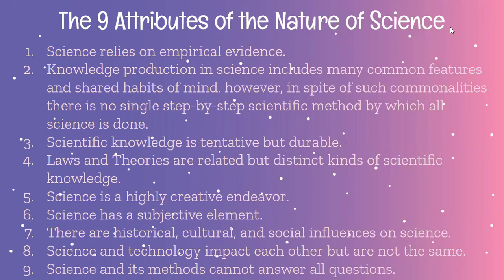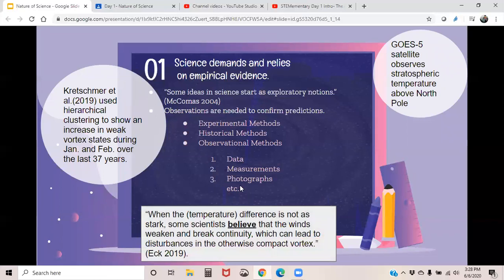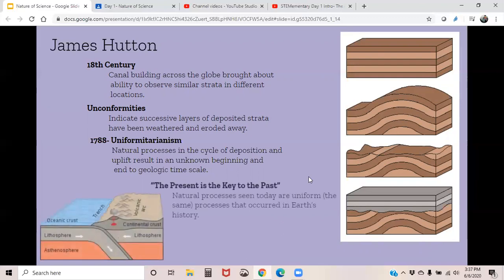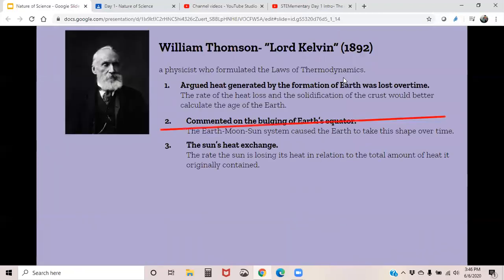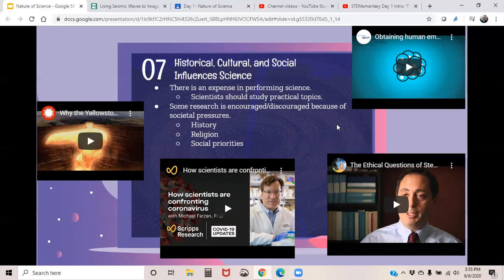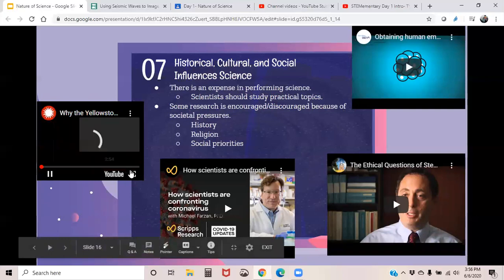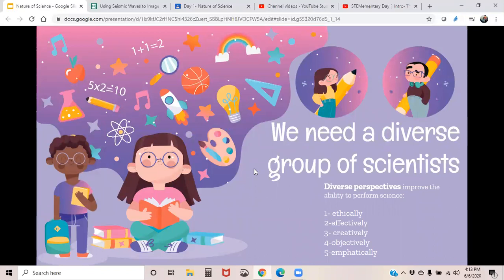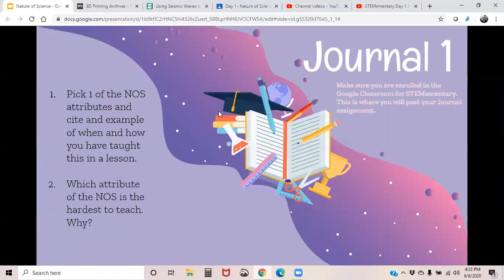Class 1 9 Attributes of the Nature of Science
---CONTENTS---
00:00 9 Attributes of the Nature of Science Review
01:24 Attribute 1 - Science demands and relies on empirical evidence.
10:44 Attribute 2 - There is no step-by-step scientific method by which ALL science is done.
13:46 Attribute 3 - Scientific knowledge is tentative but durable.
28:04 Attribute 4 - There is a distinct difference between a scientific law and a theory.
31:00 Attribute 5 - Science is a highly creative endeavor.
34:08 Attribute 6 - Science has a subjective element.
35:36 Attribute 7 - Historical, cultural, and social influences the world of science.
57:12 Attribute 8 - Science and tech impact each other, but they are not the same thing.
1:00:42 Attribute 9 -  Science and methods cannot answer all the questions.